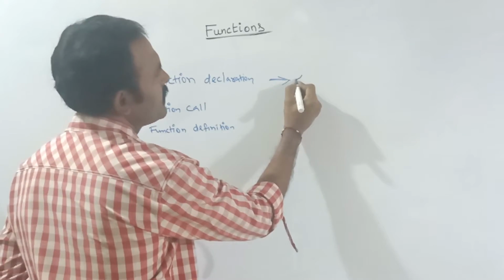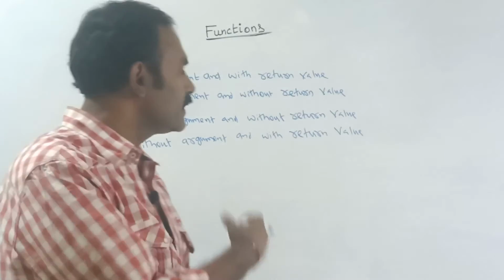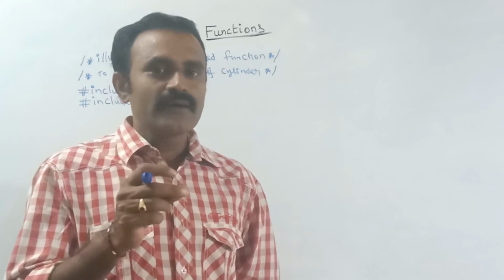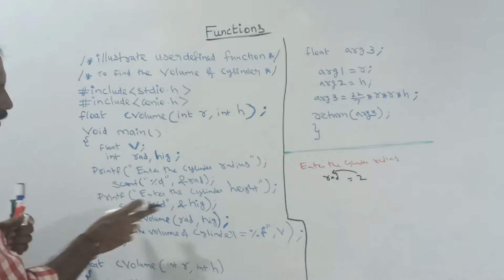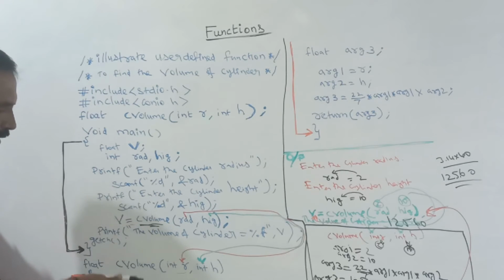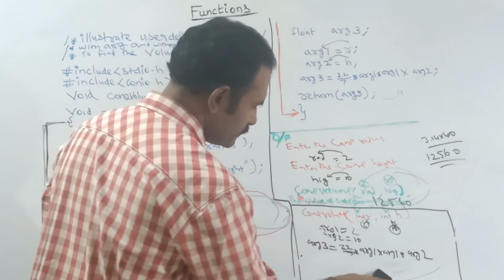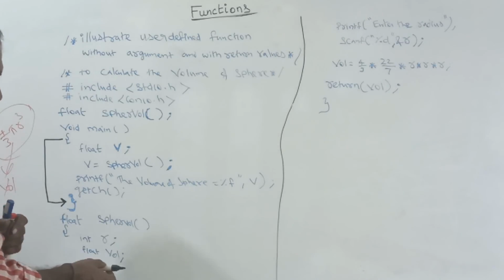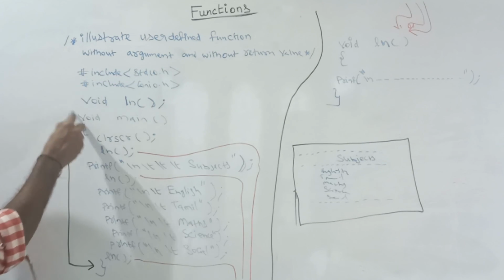User defined function in C language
User defined function - defining and calling the function